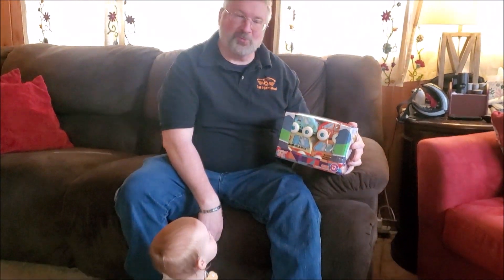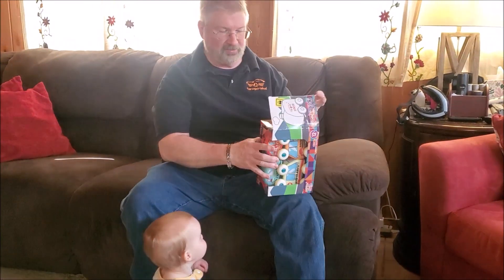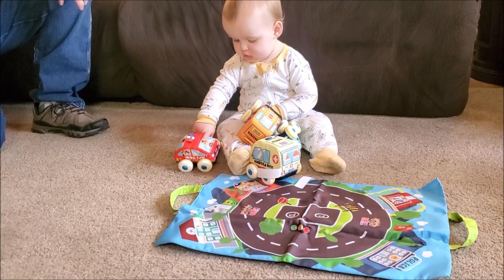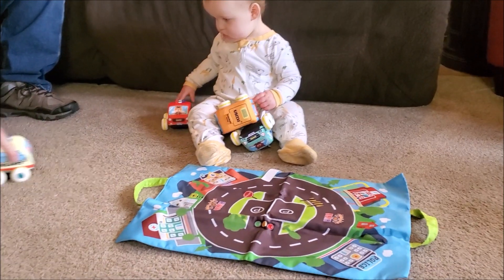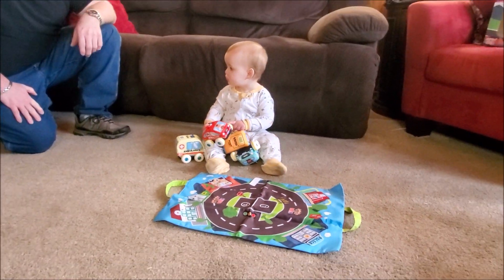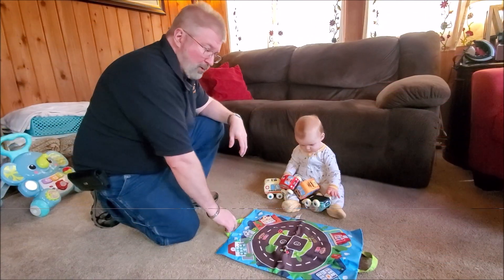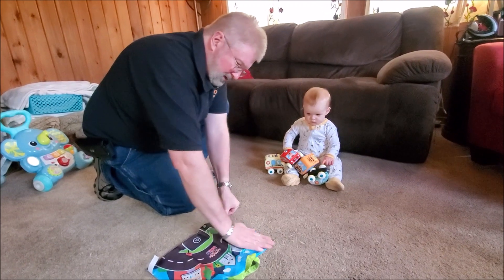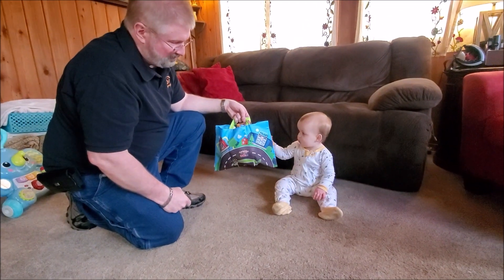UNIH Pull Back Vehicle Car Set for 1-Year-Olds, Soft Baby Toys Set for Toddlers Age 1-3 Years Old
UNIH Car Toy

UNIH Car Toys for 1 Year Old Boy, Soft Baby Toys Set Pull Back Vehicle Car Set Birthday Gifts Toys for Baby Toddlers Age 1 2 3 Year Old